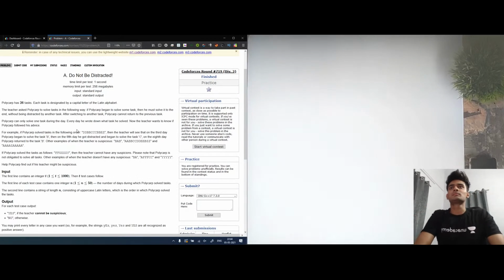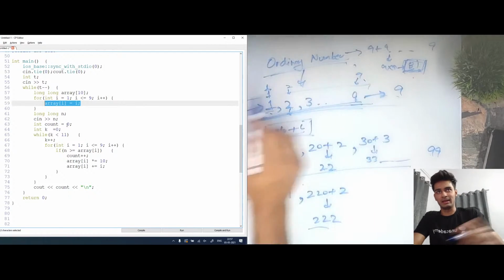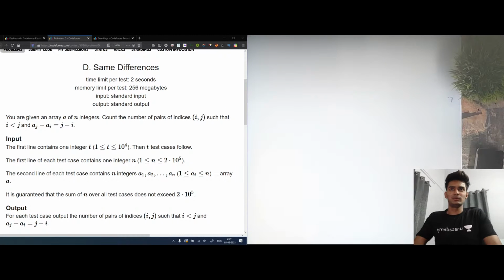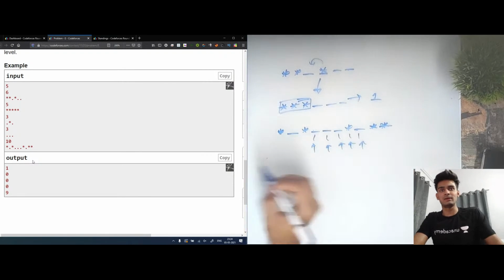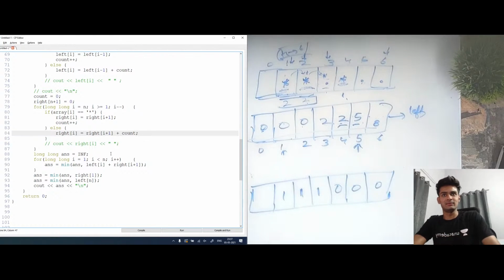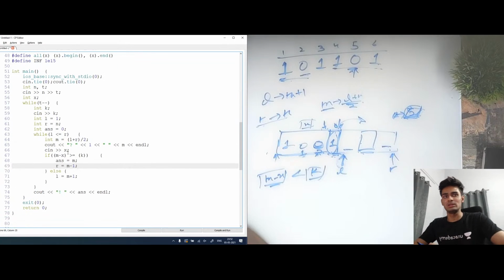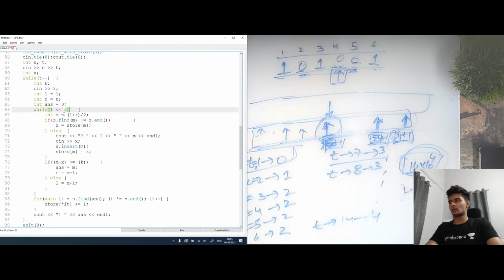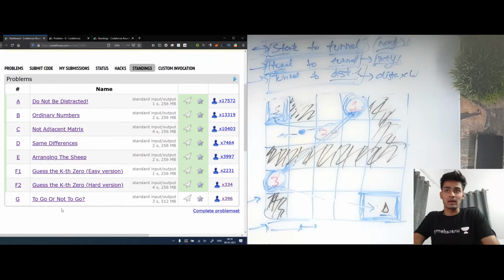Codeforces Round #719 (Div-3) | L - 10 | Naman Bansal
In this video Naman Sir will be discussing about "Codeforces Round #719 (Div-3)" for Upsolving Codeforces Contest.

Follow Naman Bansal Sir from the below link to get more updates on lectures

Welcome to Uncode - Competitive Programming, a one-stop solution for all computer science and information technology enthusiasts. This is a dedicated channel for Competitive Programming where we teach programming from beginner to advance level.

You can learn programming and coding from scratch. We promise you that we will revive the coder in you through our video tutorials. Let's make coding fun.

1. One Subscription, Unlimited Access
2. Learn from your favorite teacher
3. Real-time interaction with the teacher
4. You can ask doubts in a live class
5. Limited students
6. Download the videos & watch them offline

➤ Get the GATE & ESE Iconic Advantage:
1. Personal Coach
2. Study Planner & Bi-weekly Reviews
3. Dedicated Doubt Clearing Space
4. Personalized Test Analysis
5. Study Booster Sessions
6. Preparatory Study Material
7. All the Unacademy Subscription Benefits